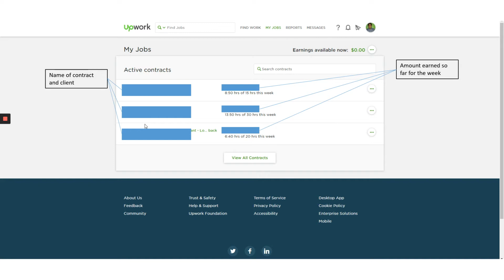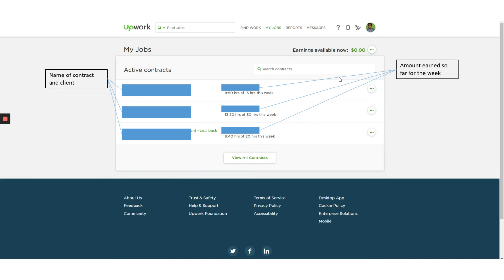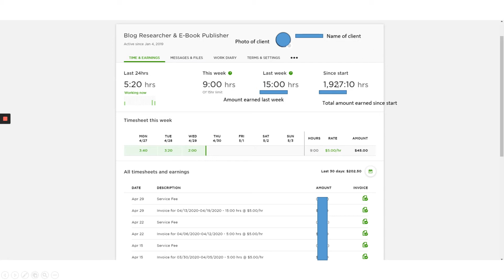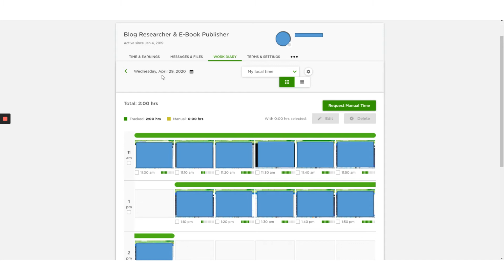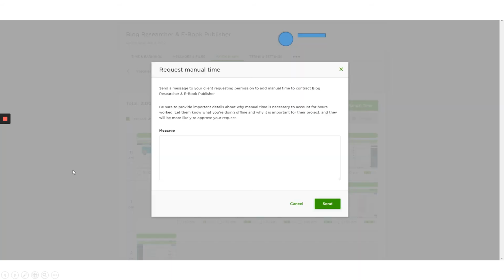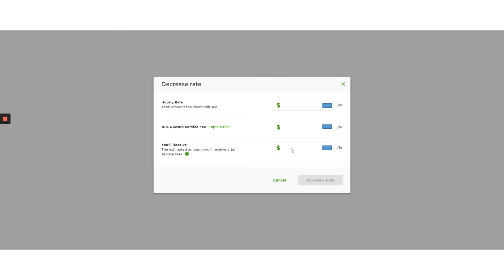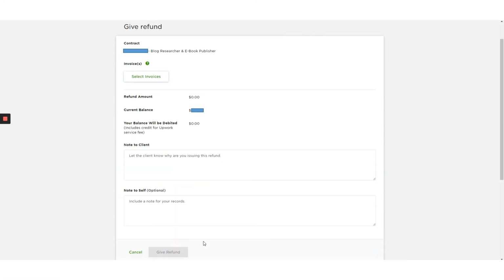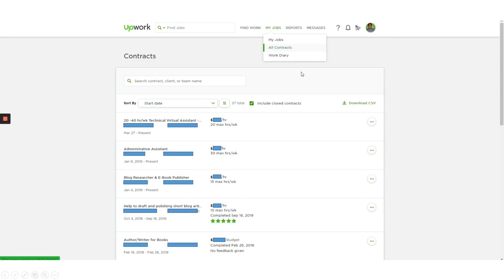The My Jobs Tab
Hi guys, here's the next video on my series on using the Upwork platform. I'll be discussing the My Jobs section on this video.